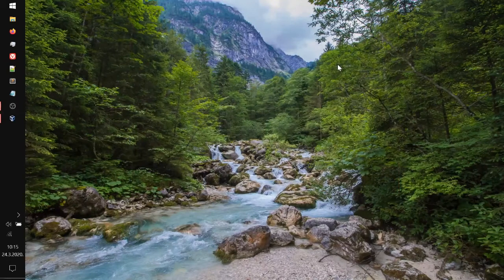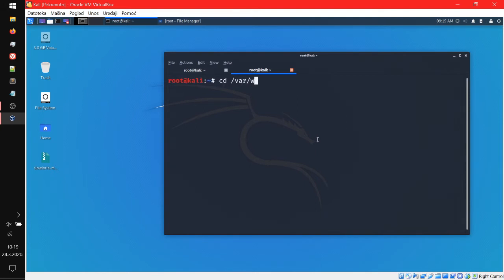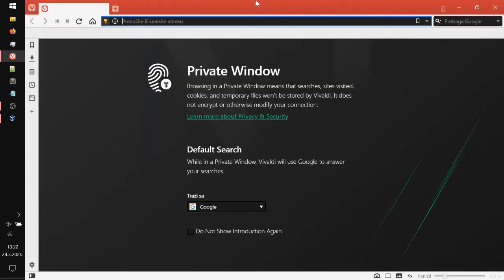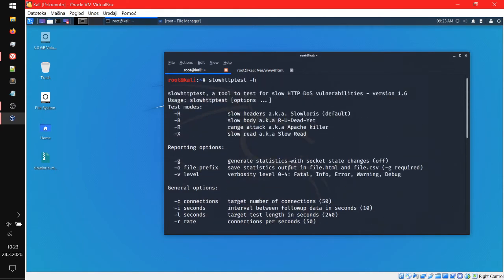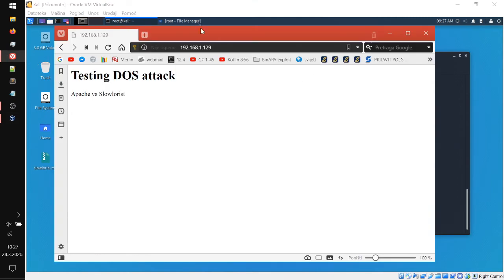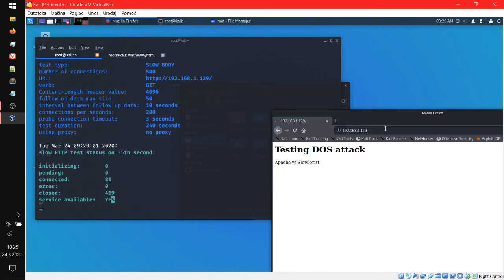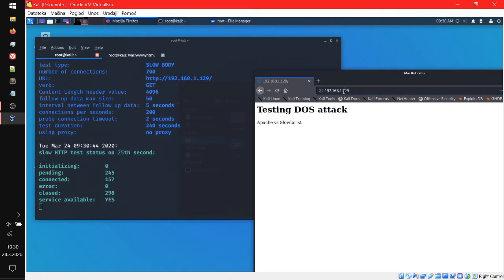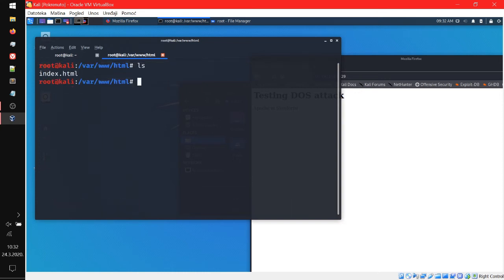Testing Slow-HTTP-test and Slow Loris on an Apache Server - Testing your server - HOXFRAMEWORK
Tool used is created by Google. No harm is done in this video to anyone except my virtual machine - its connection has been bridged in a way that it doesnt harm anyone but my own machine - even here the attack wasnt intense and was turned off as soon as the test was done. Please do not do any of this illegally and if you dont know what you are doing. I do not support illegal activities. I worked in cybersec and i love it. Lets keep the internet safe.